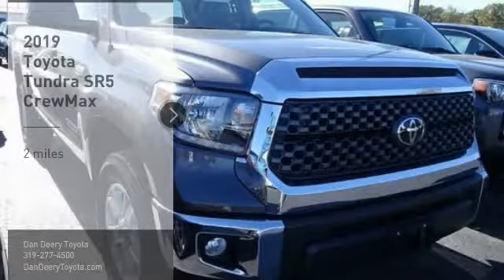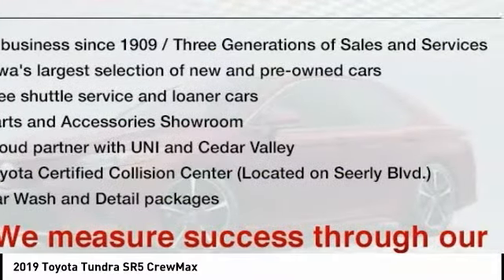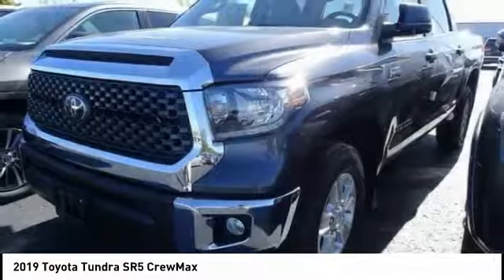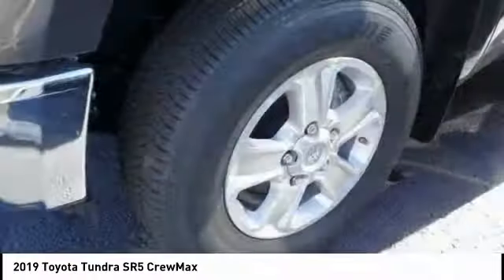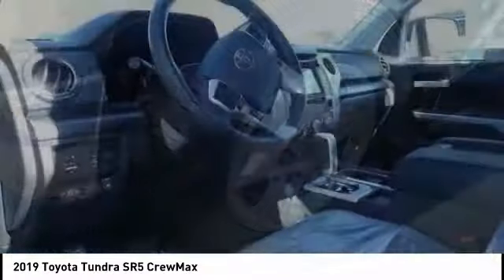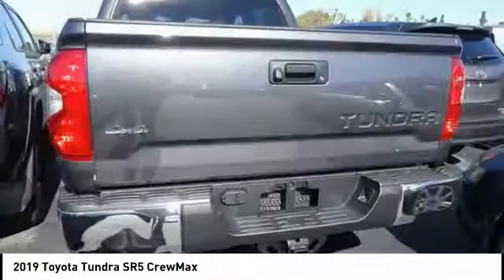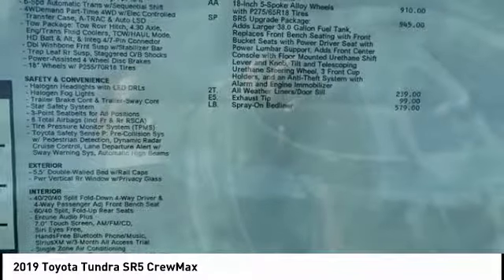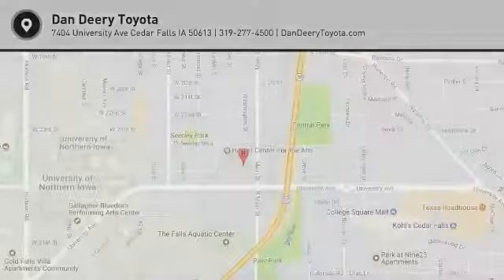2019 Toyota Tundra Cedar Falls IA TT29188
2019 Toyota Tundra SR5 CrewMax